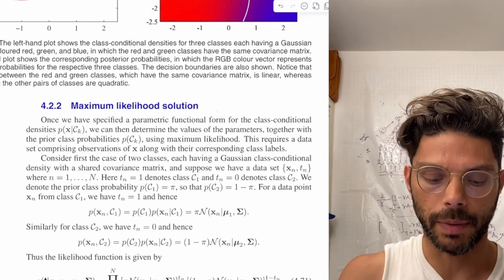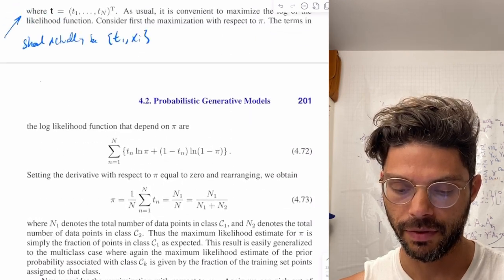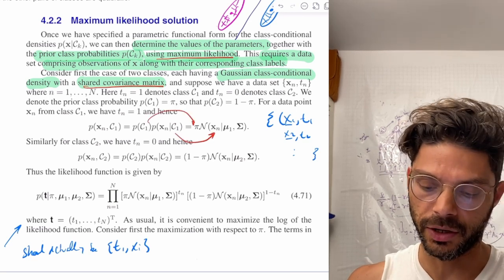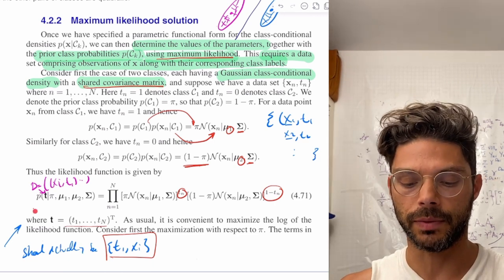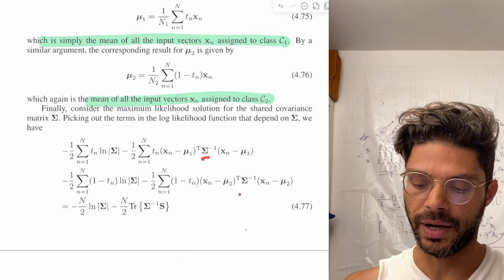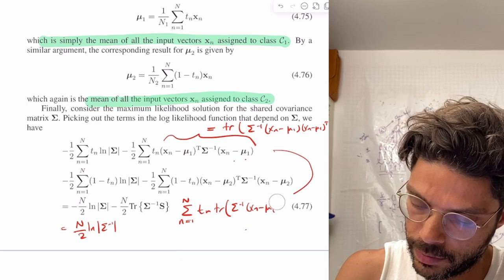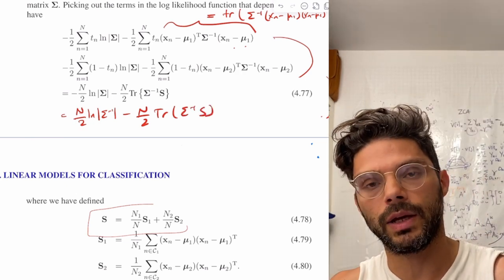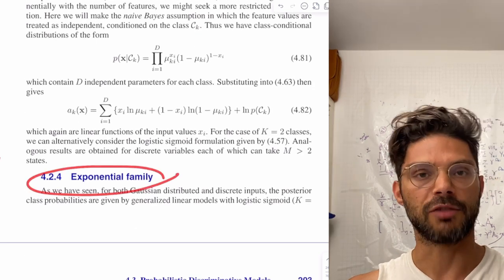4.2.2 Probabilistic Generative Models - Maximum Likelihood Solution - PRML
In this video, we use the method of maximum likelihood to estimate the class priors, means, and common covariance of the labelled data we're given. We arrive at the intuitive solutions that (1) the class priors are the fraction of datapoints from each class; (2) the class means are the means of the data from each class; and (3) the common covariance is the weighted average of the covariances of each class.